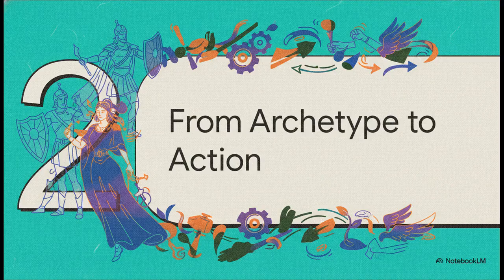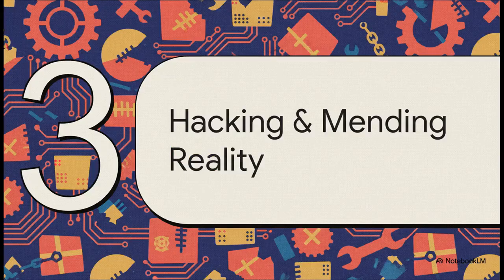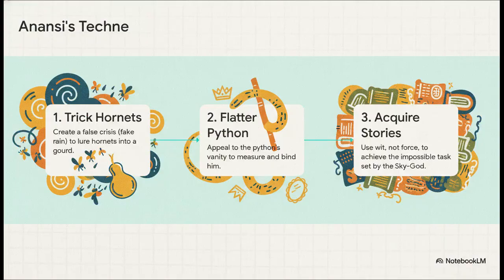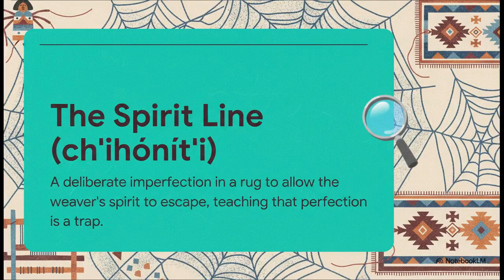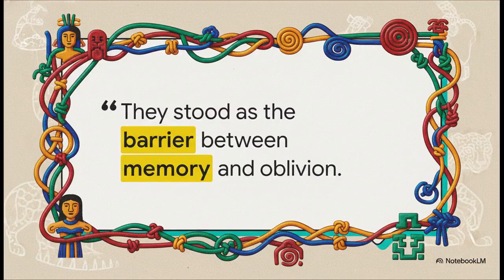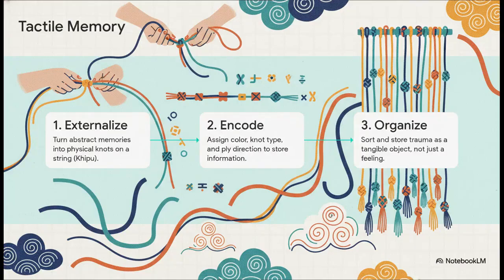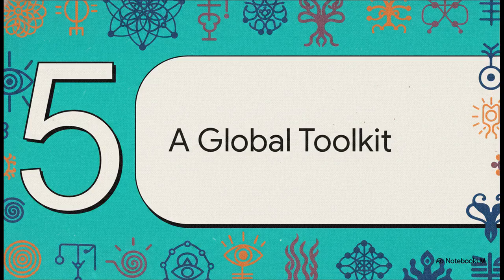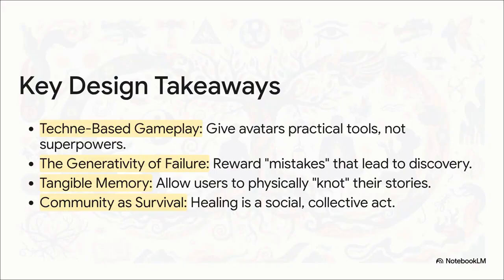Avatars of Agency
SYSTEM ALERT: You have been using the wrong character roster.

For too long, we have relied on a limited set of Western heroes to define our agency. But the global archive is full of "Technicians of the Sacred"—figures like Anansi the Spider and Spider Grandmother who do not just fight battles; they weave reality.

This session expands the character selection screen. We move beyond the "Warrior" to explore the "Weaver," the "Shape-Shifter," and the "Architect." These are not just myths; they are specific cognitive technologies. We analyze how these avatars use "Techne" (craft) to repair broken narratives and engineer new pathways through chaos.

[ THE DOWNLOAD ]

The Global Matrix: Expanding your avatar roster beyond the "Hero."

Techne vs. Force: Using craft and wit instead of brute strength.

The Weaver's Code: How to repair the web of community and identity.

[ JOIN THE GUILD ] The Deck: The Narrative Mosaic (Coming Soon) Instagram: @AvatarOfAgency The Lab